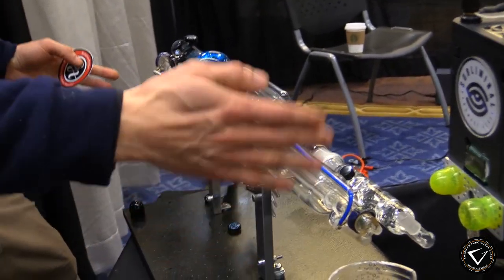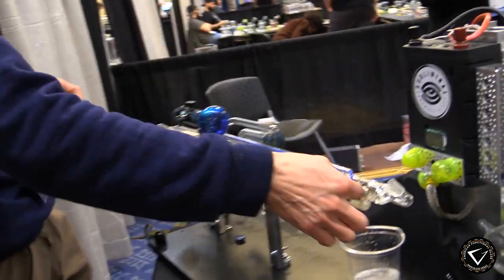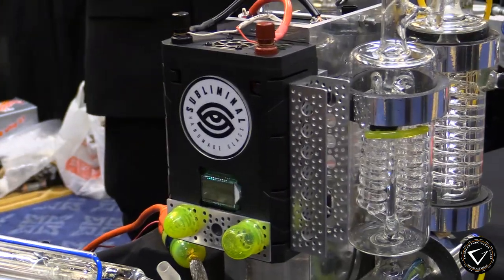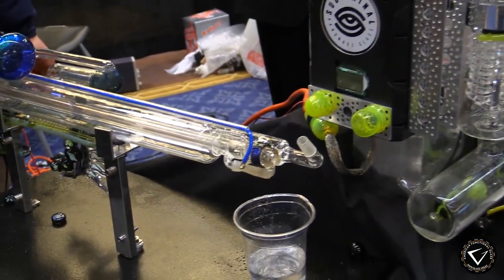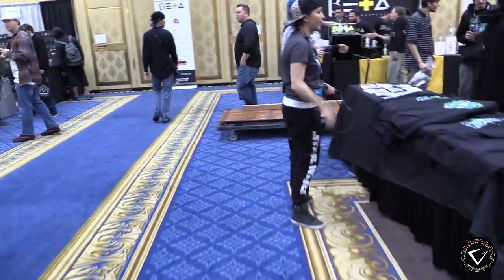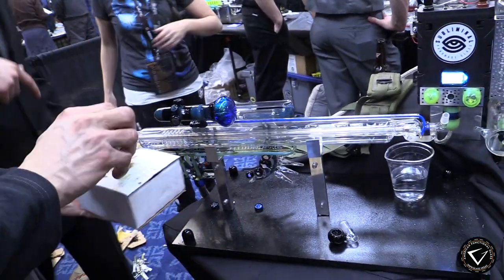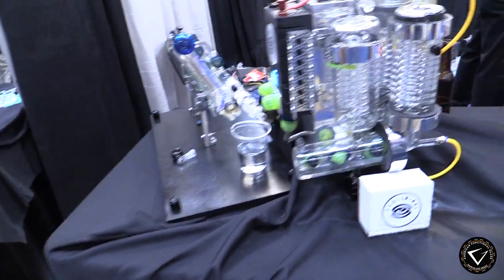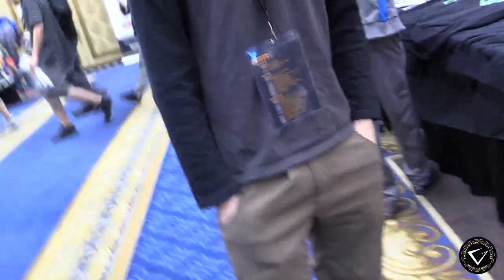Glass Vegas - Boro Laser w/ Subliminal Handmade Glass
Footage of the incredible laser made by Professor Chaos of Subliminal Handmade Glass and a look at the amazing work on display in their booth.  Check them out at:

Support independent coverage of our industry and get exclusive content & more